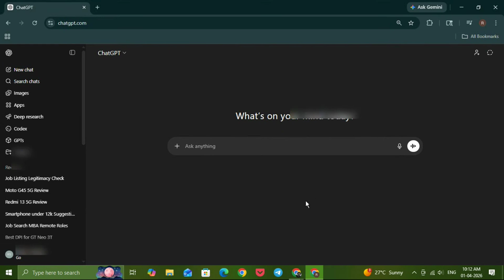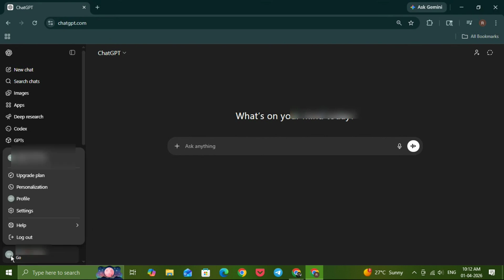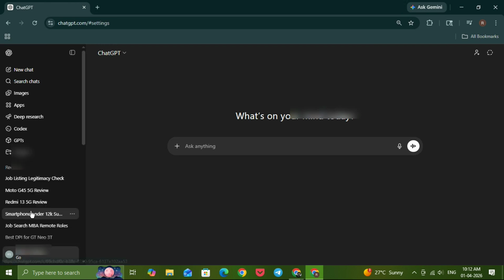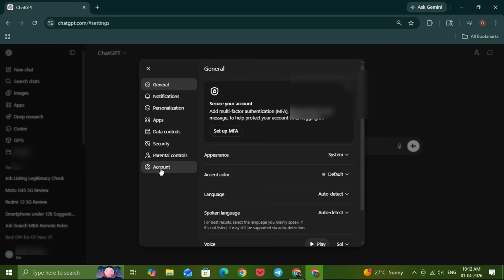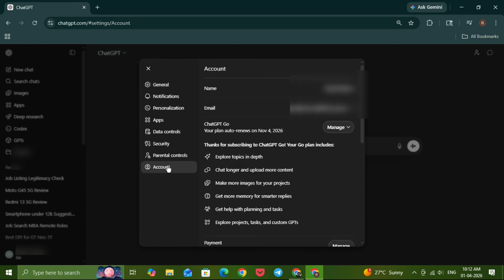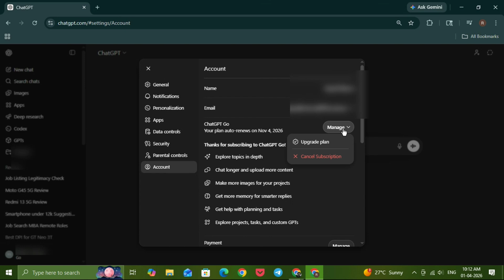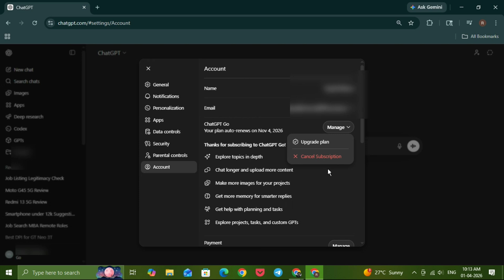How To Cancel ChatGPT Subscription (2026 Easy Guide)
Learn how to cancel your ChatGPT subscription quickly by opening your profile, going to Settings, then Account, and managing your plan.
This simple step-by-step guide helps you find the cancel subscription option and finish the process safely.

Timestamps
0:00 Intro and overview
0:18 Open ChatGPT and click your profile
0:31 Open Settings
0:40 Go to Account
0:50 Click Manage
1:00 Select Cancel Subscription
1:13 Confirm the cancellation
1:24 Outro and final reminder